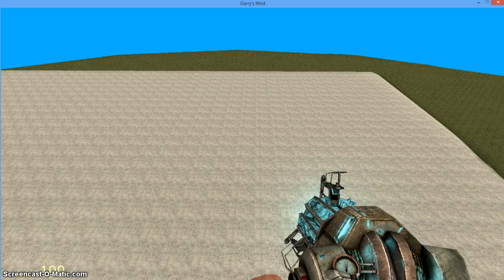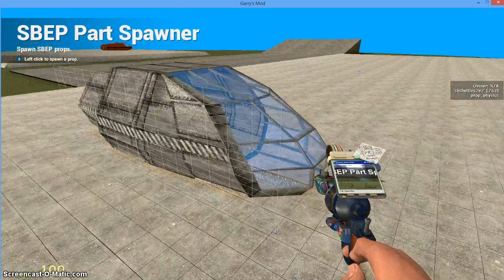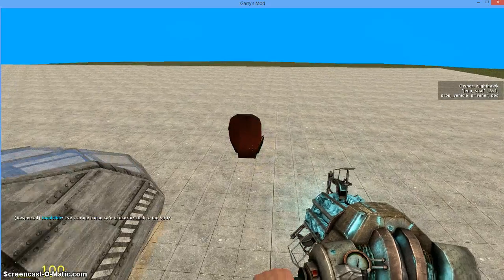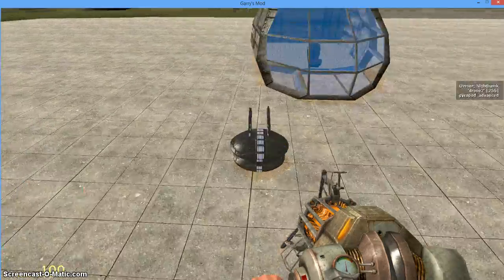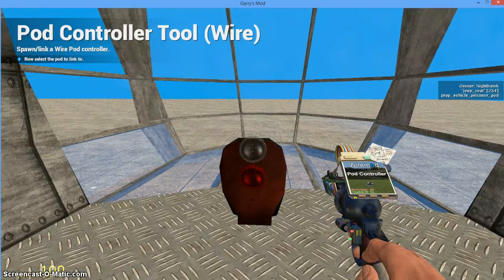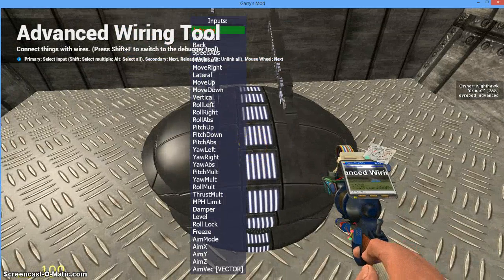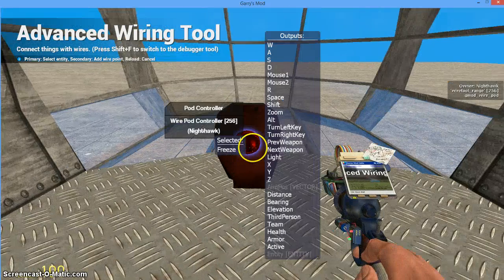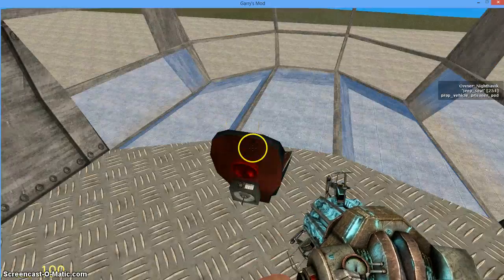Spacebuild Basic ship building and propulsion. Narrated by NightHawk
Basic ship building and use of the gyropod to fly your ship. Narrated by Nighthawk.